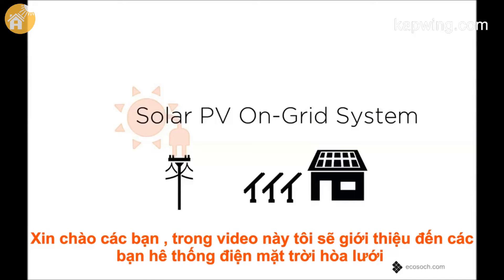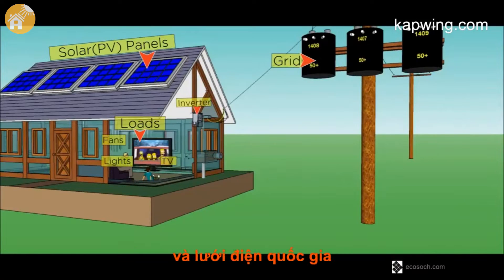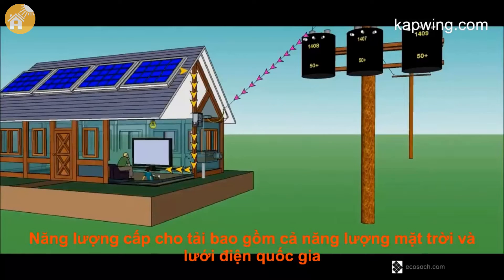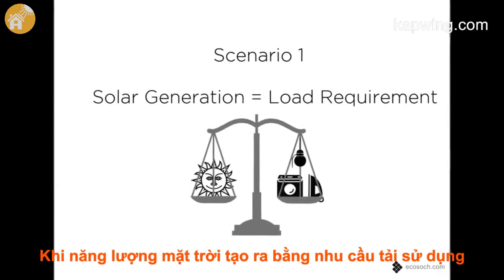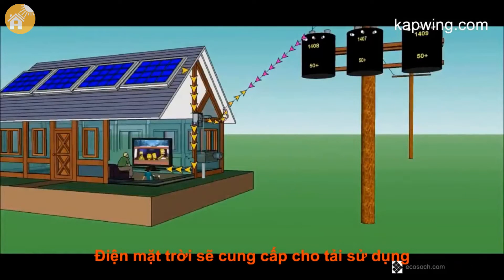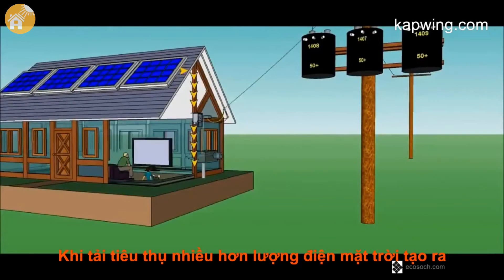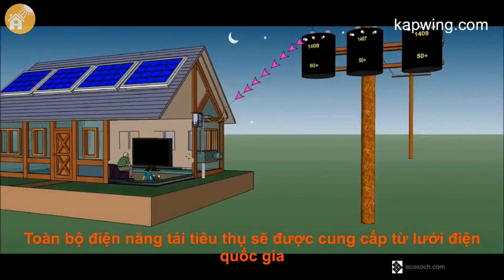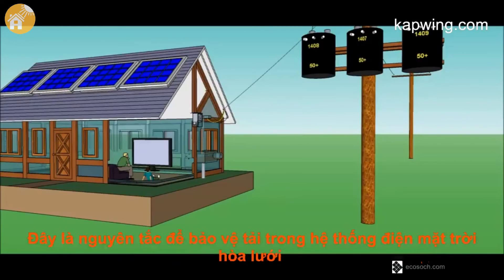Điện mặt trời hòa lưới - 5 trường hợp hệ thống vận hành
Video giải thích một cách tường tận giúp bạn hiểu thêm về hệ thống điện mặt trời hòa lưới :
- Trường hợp hoạt động khi có điện lưới
- Khi mất điện lưới
- Khi tải thiếu điện
- Khi tải đủ điện

Nguồn Video : ECOSOCH
Biên dịch : Solar24h Media